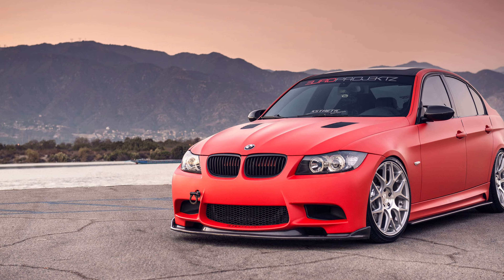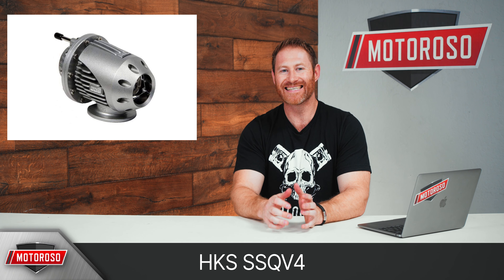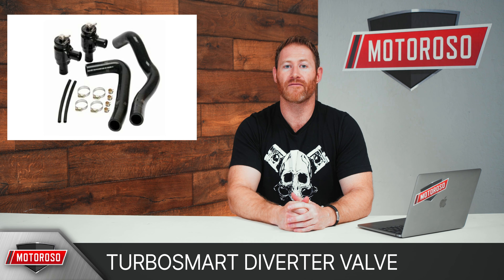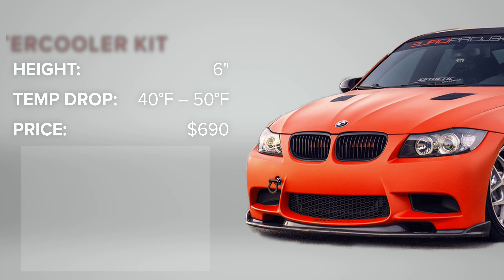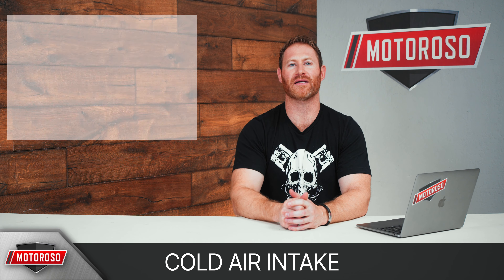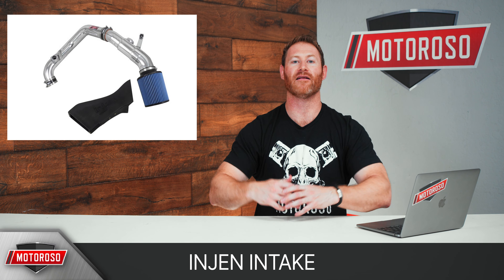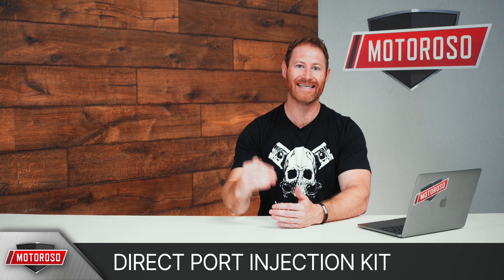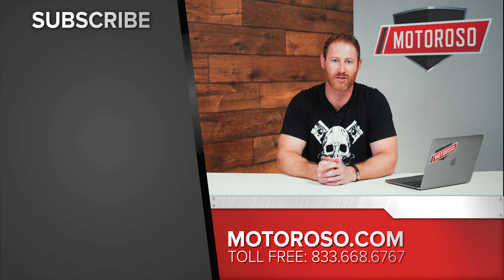7 Must Have Intake and Cooling Mods for the BMW 335i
The E90 BMW 335i is an exceptional choice for getting crazy power with simple bolt-on mods, but as you start tuning aggressively, you won't want to neglect cooling mods as they directly affect the threshold of how far you can push this beast. In this video, we dive into all of the cooling mods that you'll need to consider when building out your 335i to maintain power and reliability.

Must-Have Exhaust Mods for the E90 335i: Link Coming Soon

PRODUCT LINKS
/// CHARGE PIPES ///
ETS Charge Pipe for the 335i N54: Link Coming Soon
ETS Charge Pipe for the 335i N55: Link Coming Soon

/// INTERCOOLER ///
ETS 5" Intercooler for the 335i: Link Coming Soon

CHAPTERS
0:00 - Intro
0:29 - Charge Pipe
1:42 - Blow Off Valve
3:11 - Intercooler
5:55 - Cold Air Intake
8:32 - Water-Methanol Kit
9:27 - Oil Cooler
9:55 - Oil Catch Can